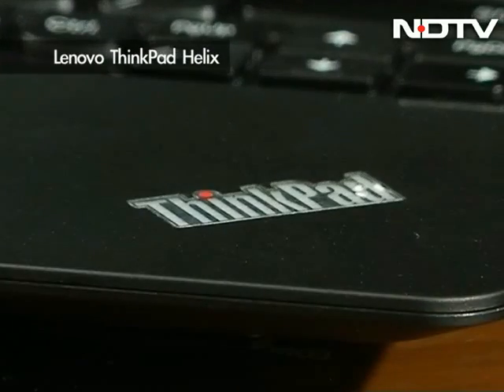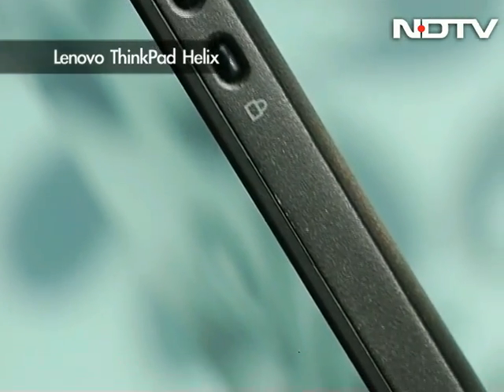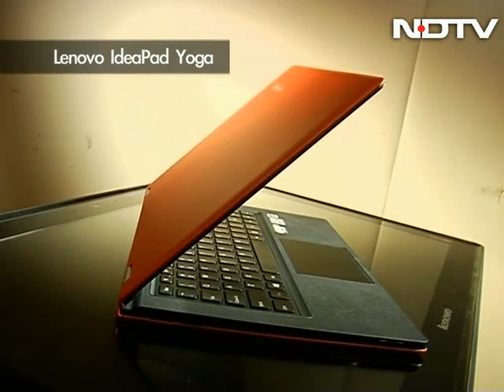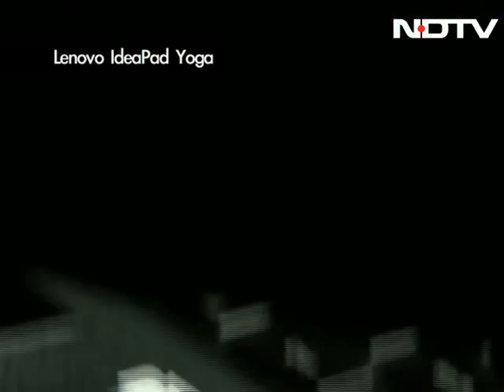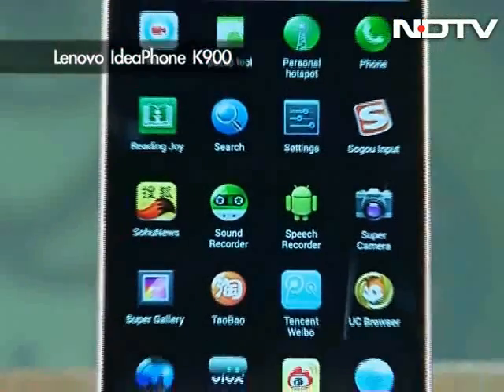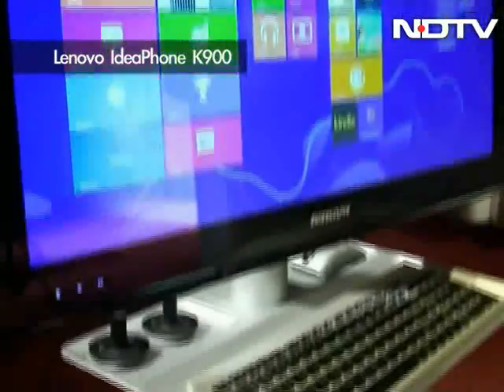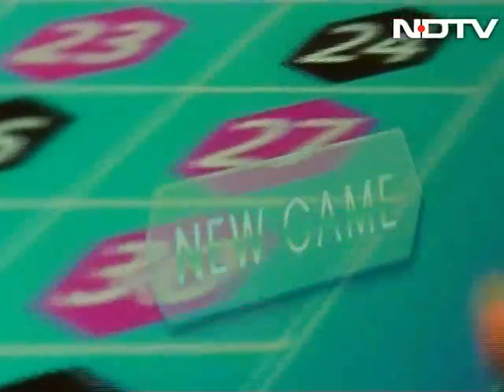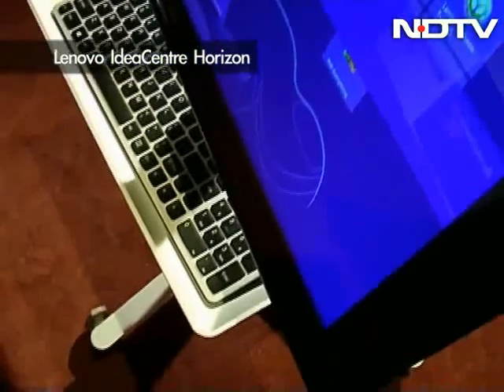Lenovo's 2013 line-up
Lenovo plans to introduce the ThinkPad Helix, IdeaPad Yoga, IdeaPhone and IdeaCentre Horizon as part of its 2013 product line-up.